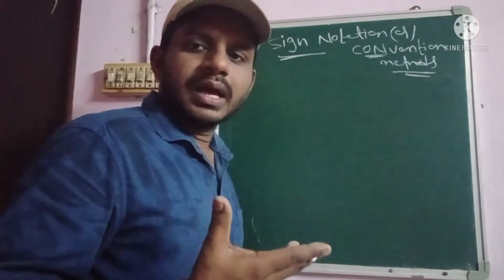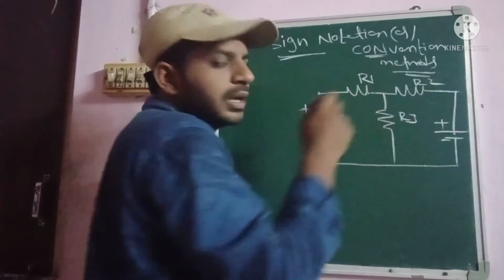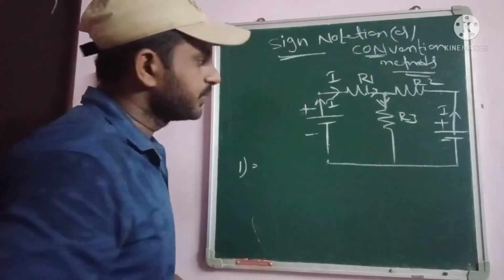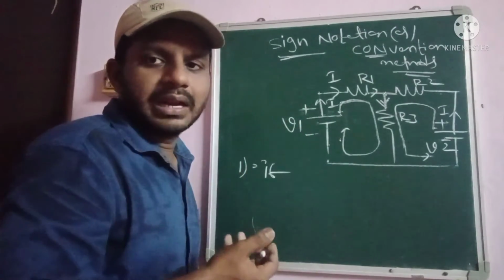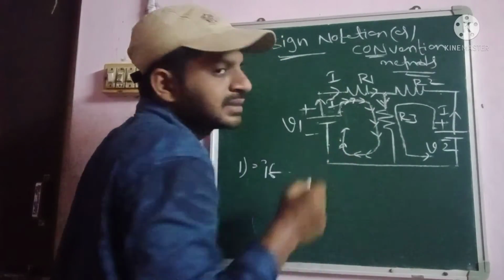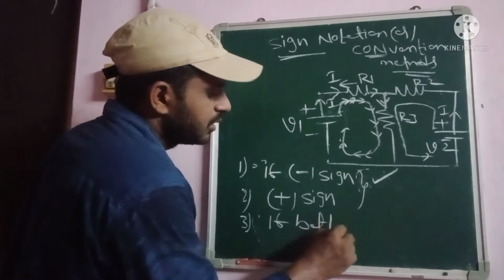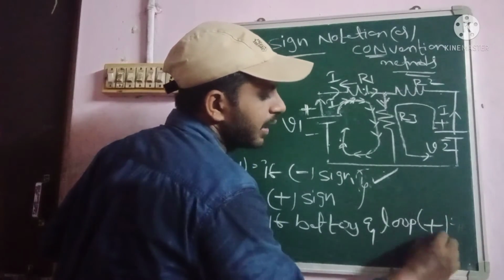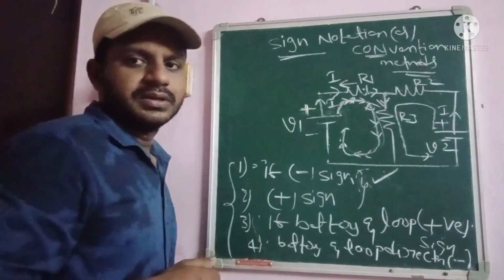sign convention methods used to solve Kirchhoff laws problems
sign convention methods used to solve Kirchhoff laws problems#explore lifeisbutadream whowillbemylifepartnerta studymotivation nothingimposibleinthisworld #2025